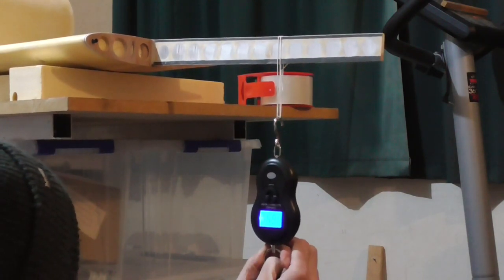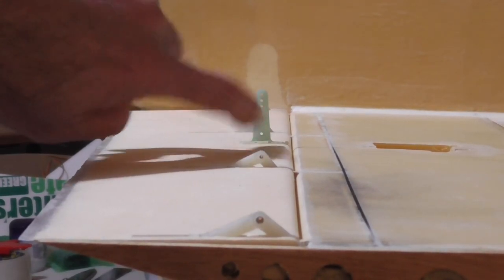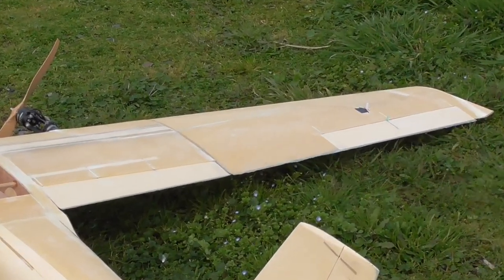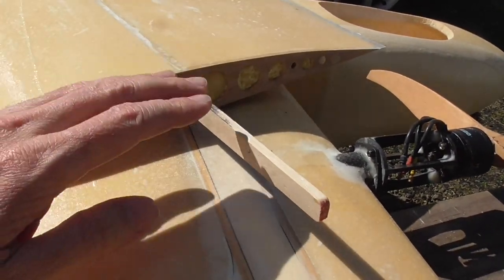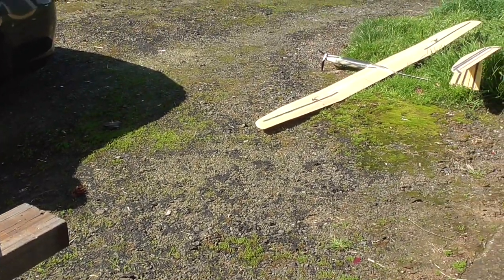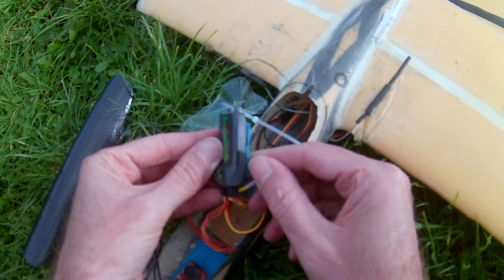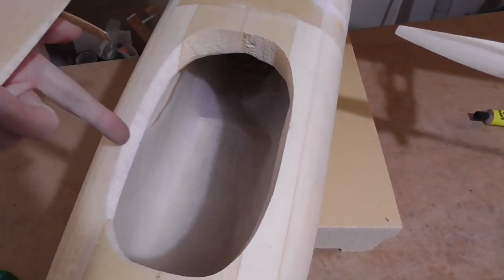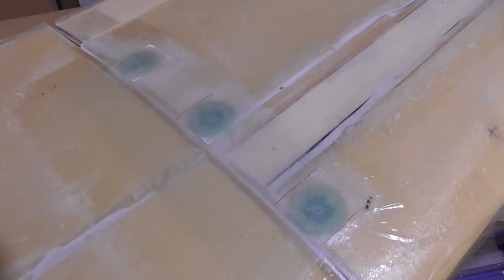Twin Hopper part 4 (wing join, hatches, wiring)